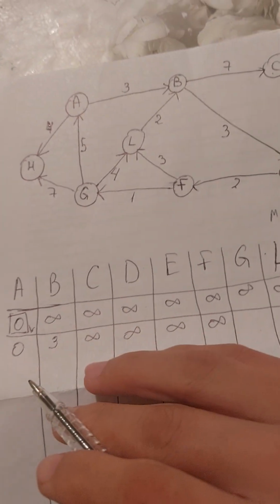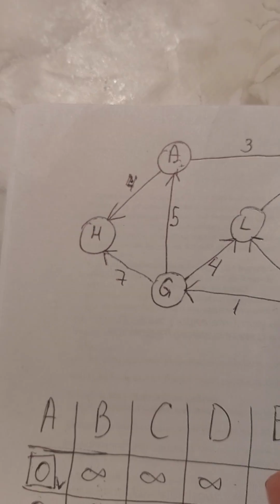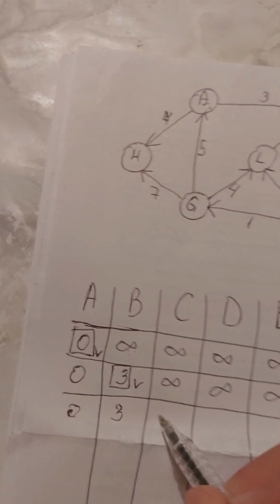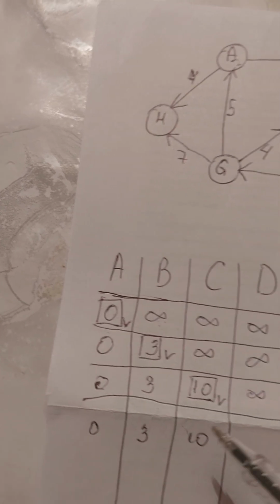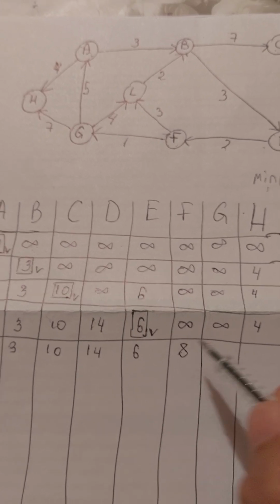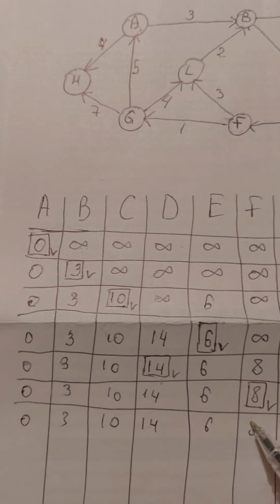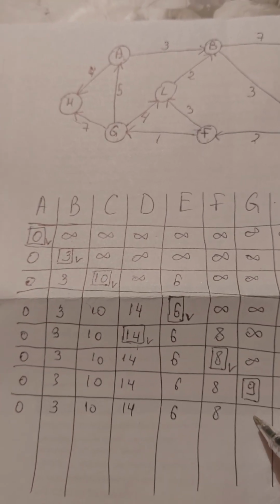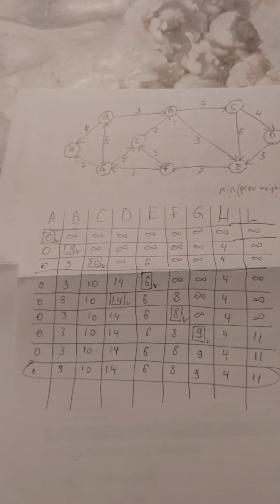Dijkstra algorithm. Nuradils explanation